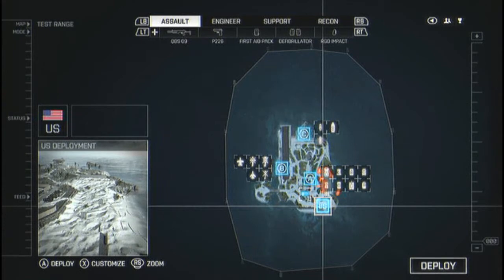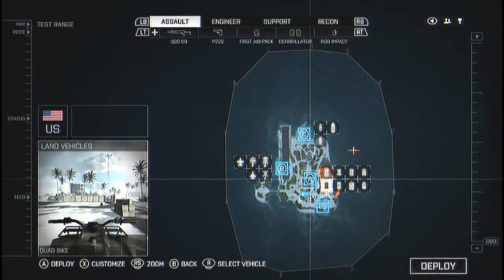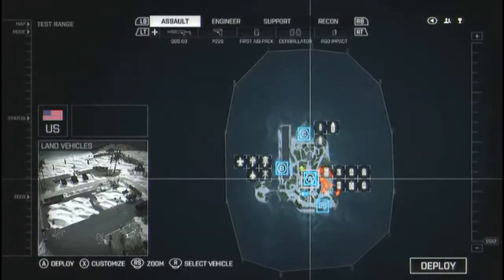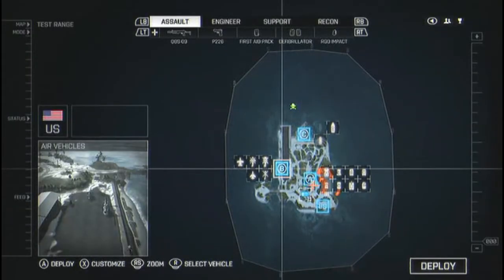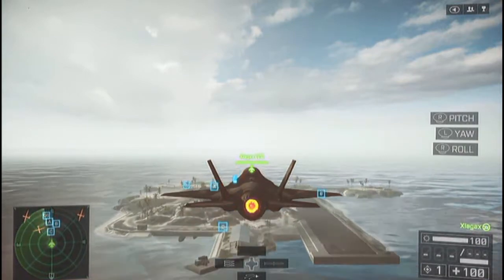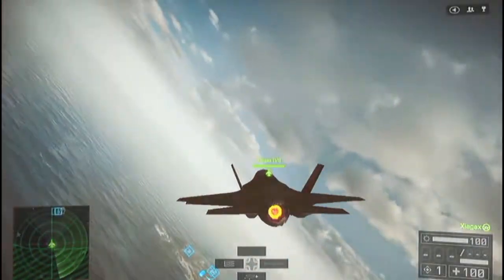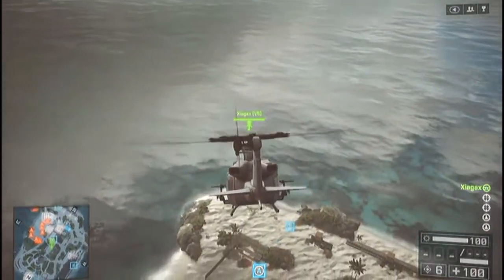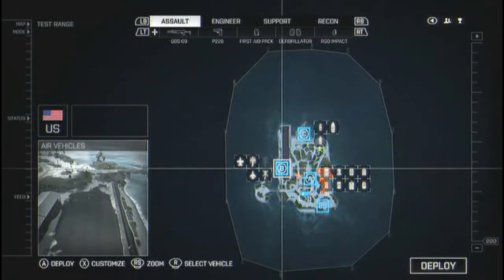How to pilot Vehicles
Tips and Tricks to driving and piloting vehicles in Battlefield